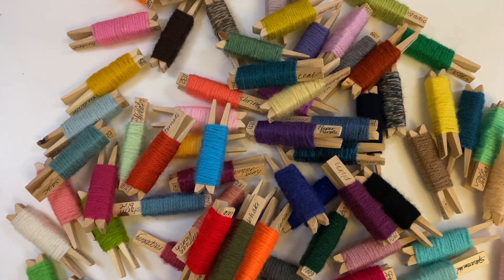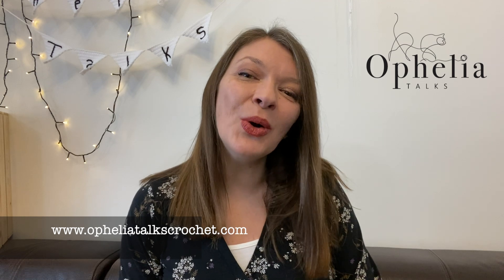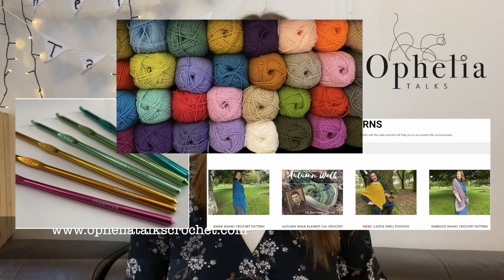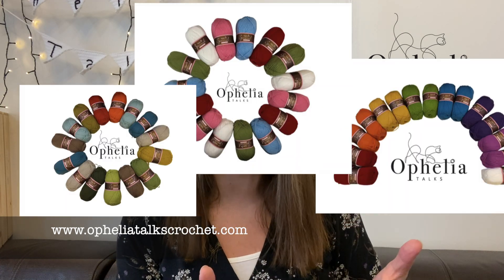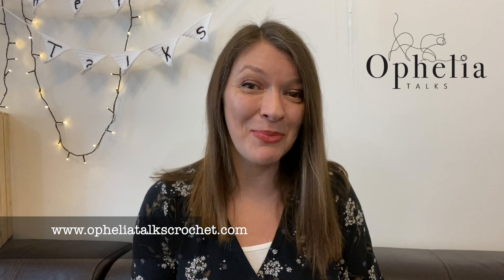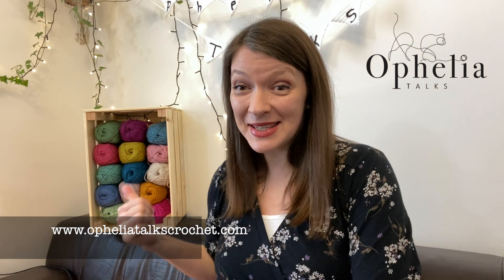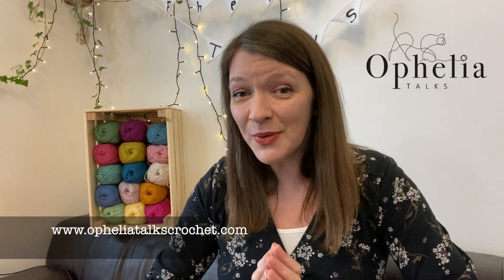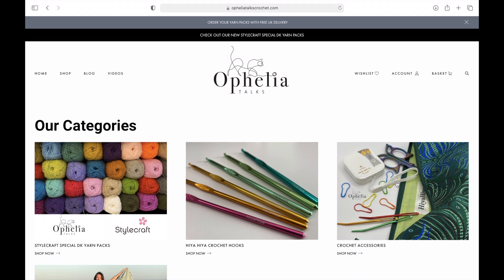ANNOUNCEMENT: We Launched Limited Edition Monthly Yarn Packs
Do you find it really hard to select the yarn colours for your next crochet project? Not sure if they go together very well? Would you like a ready made solution?
So this is my announcement: We launched limited edition monthly yarn packs.

*** AMAZON SHOP ***